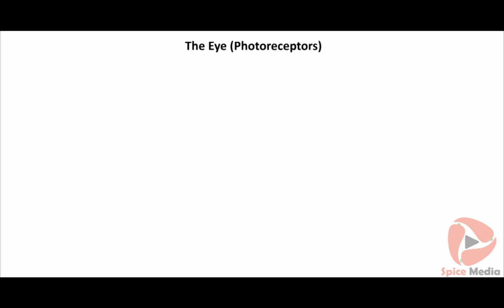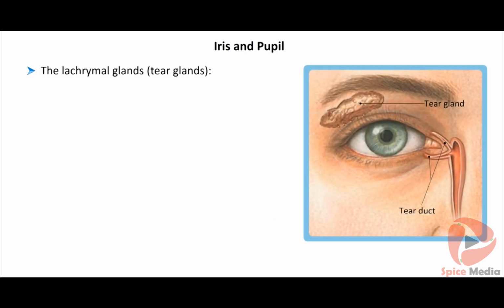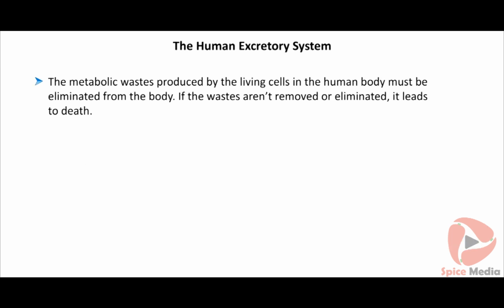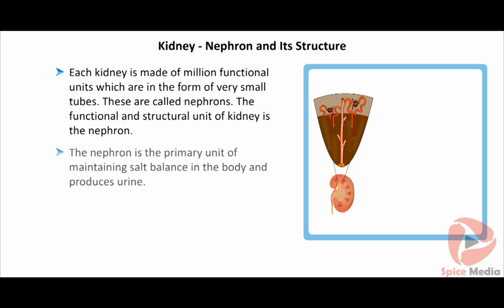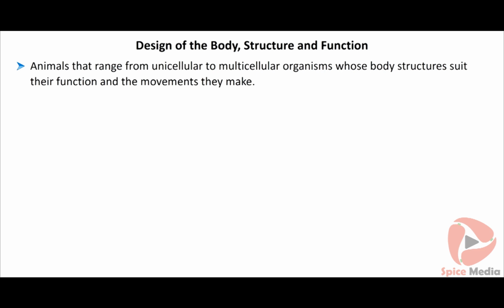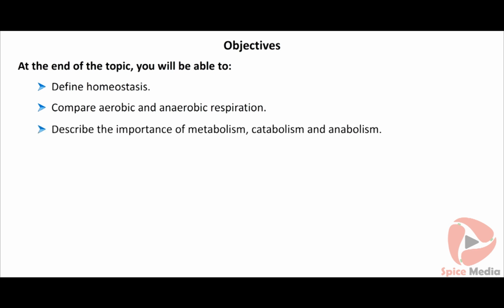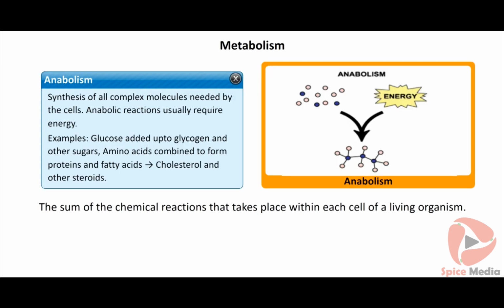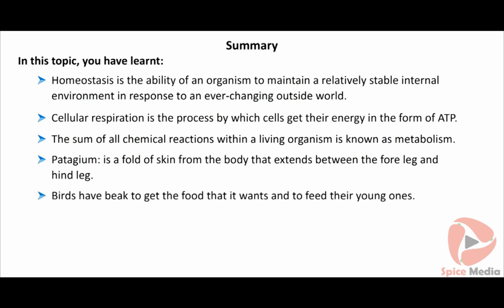Diversity in Living Organisms | 8th Biology Term 3 Lesson 1 Part 2 | Spice Media